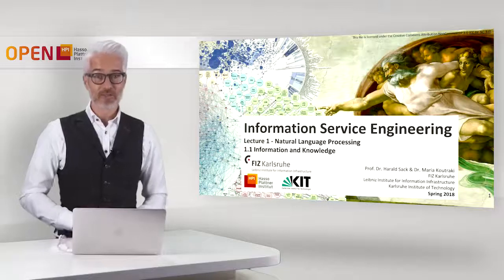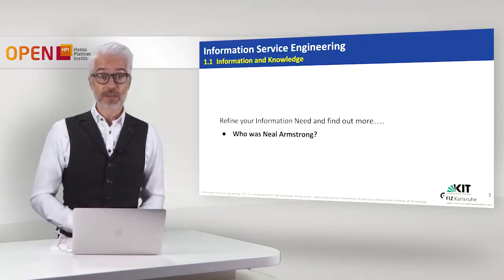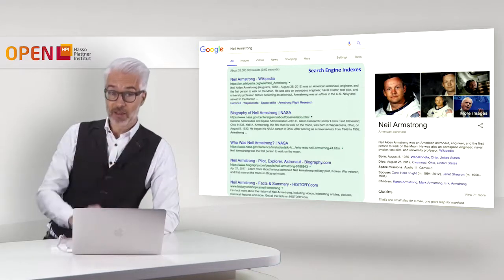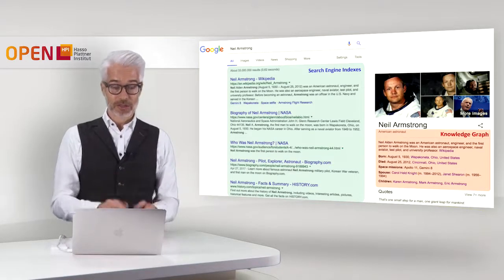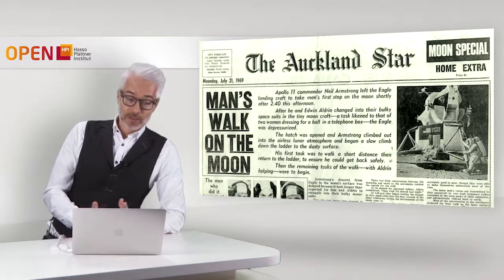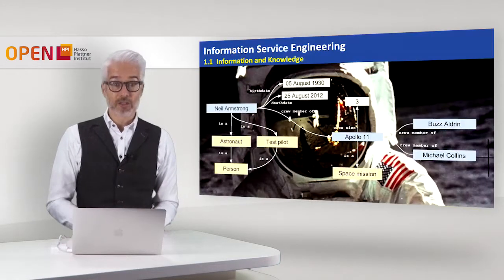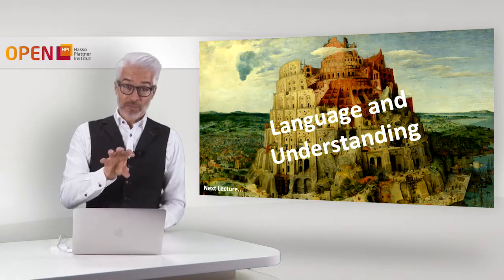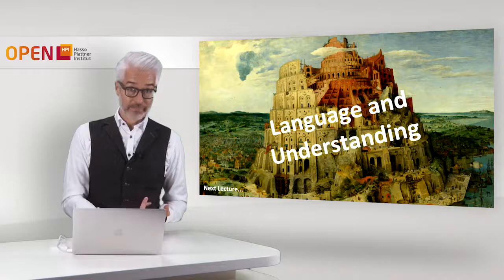1.1 Information and Knowledge